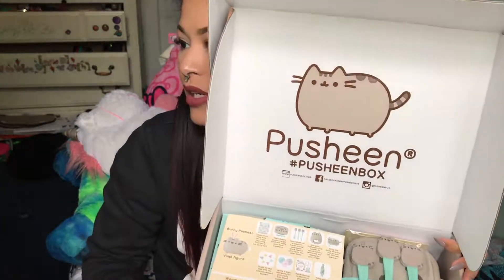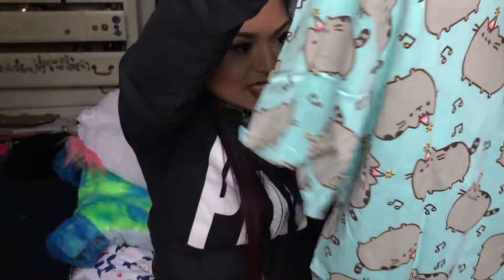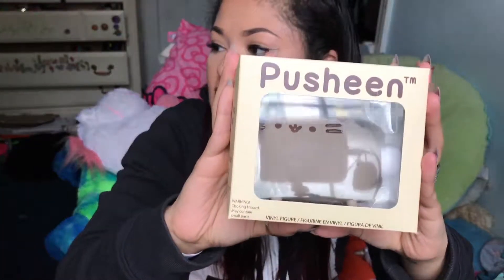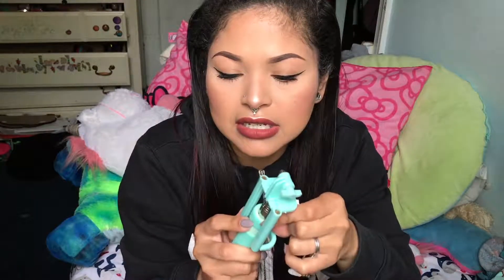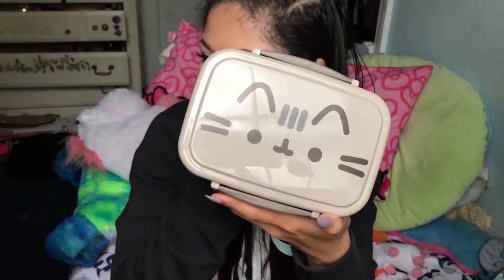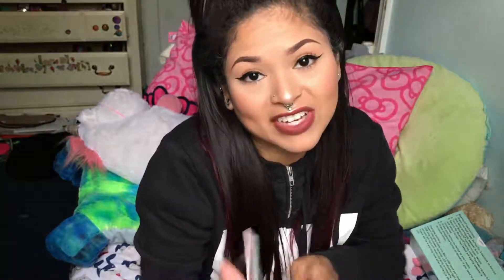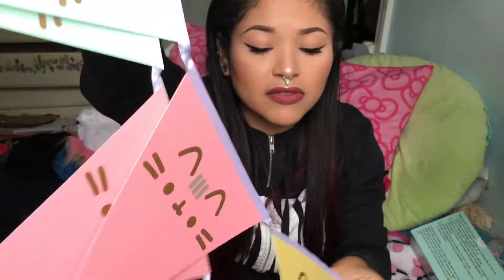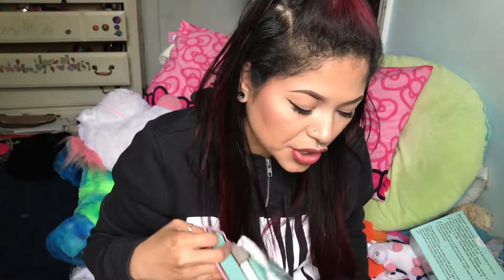Pusheen Box Unboxing!! | Spring 2017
Watch me unbox this quarter's Pusheen box!! You can totally tell how excited I was lololol :)